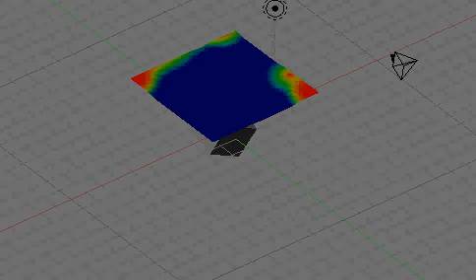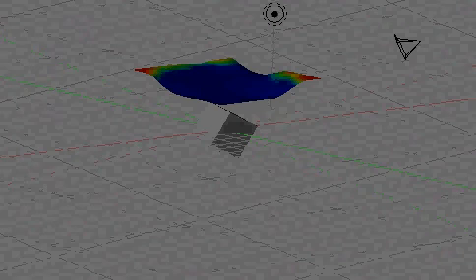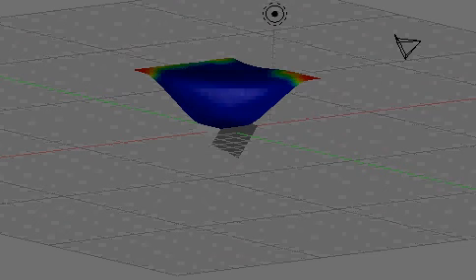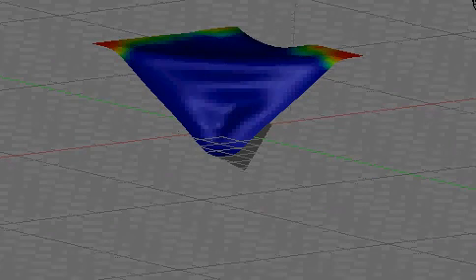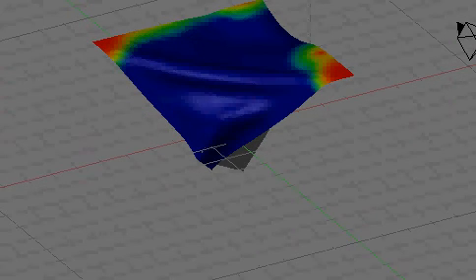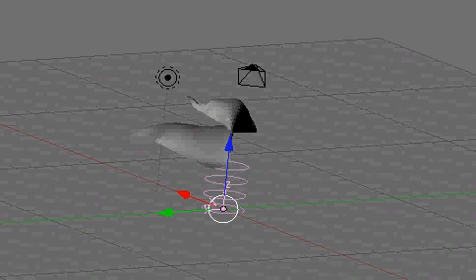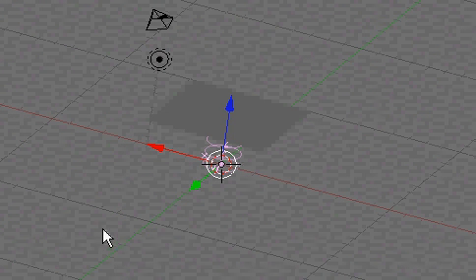Blender Tutorial - Cloth Modifier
hey, i was tired and wasted k?

so anyways i wont be recording late at night again

i promise you that, im sorry you wernt able to see the buttons.